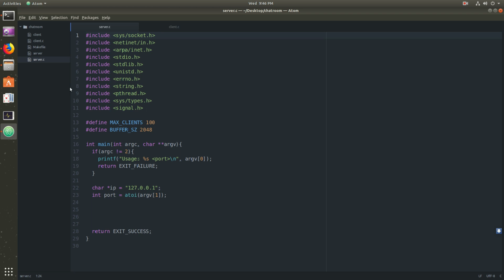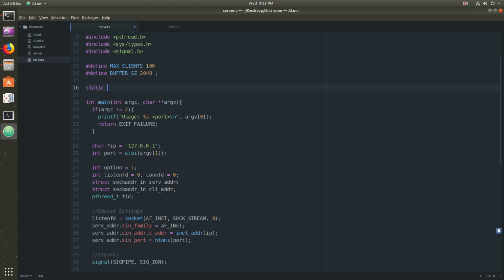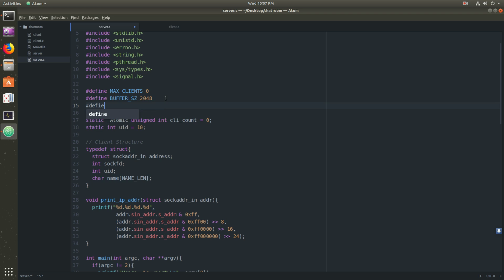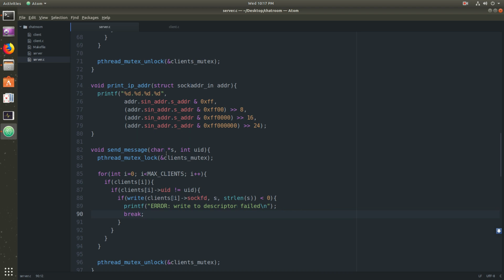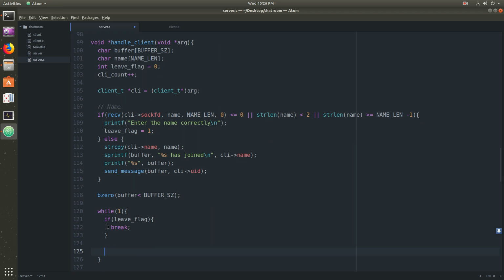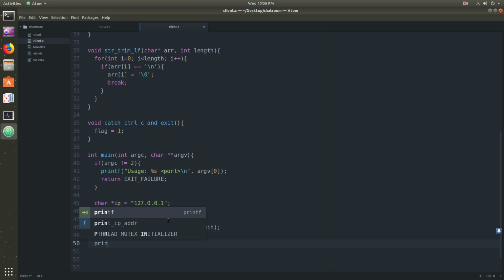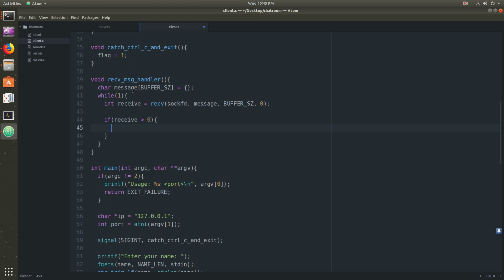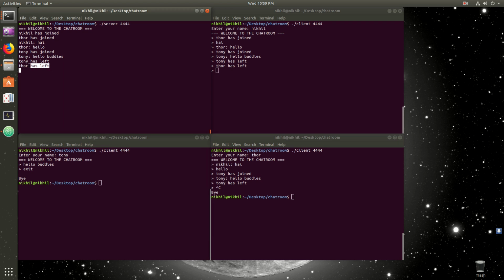Chatroom in C using Threads | Socket Programming in C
In this video, we are going to build a simple chatroom application using socket programming in C programming language. It is going to be multi-client applications, means multiple clients can connect to the server simultaneously. The server is going to be a concurrent server, which means it has the ability to handle multiple clients using threads. Each client is handled by a separate thread, which helps the server to handle multiple clients.